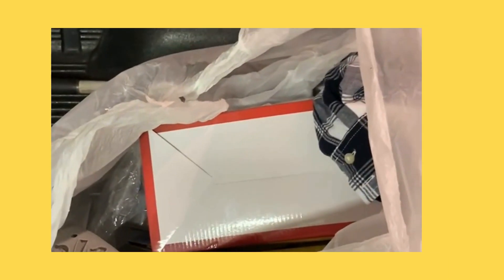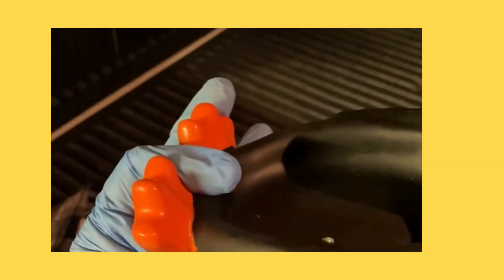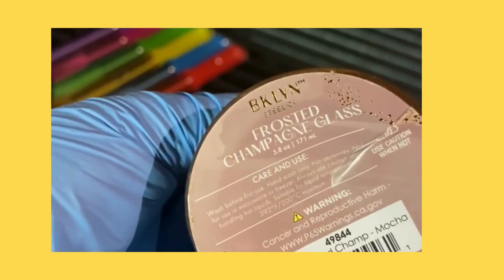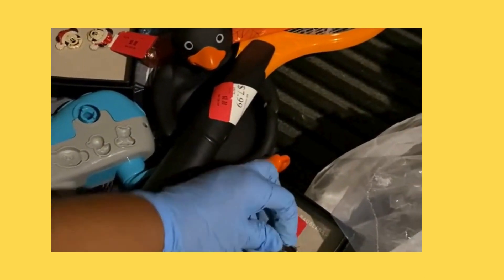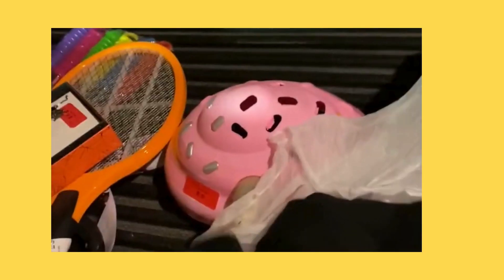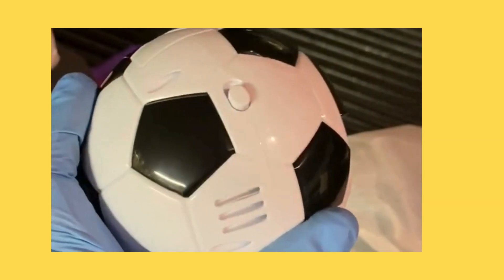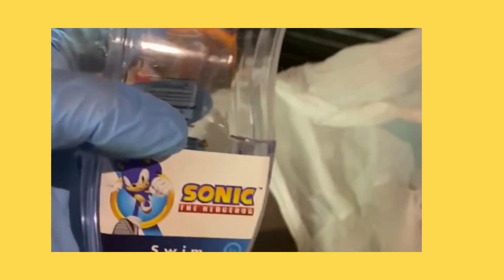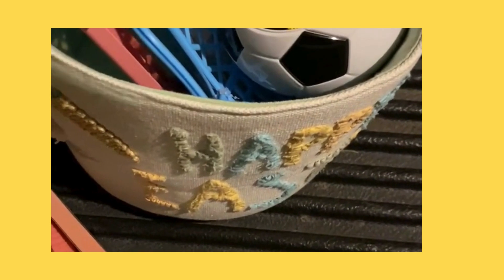Department Store Goody Bag!